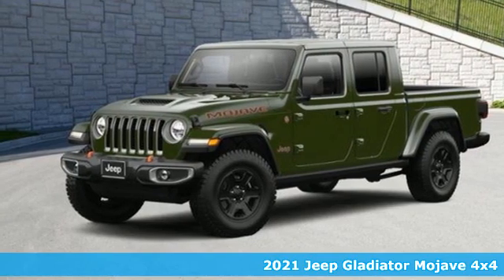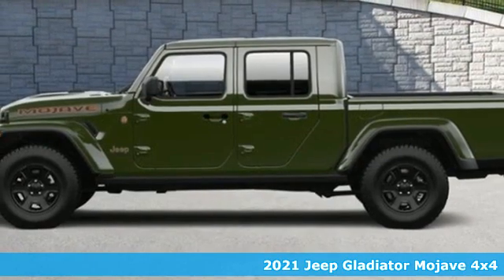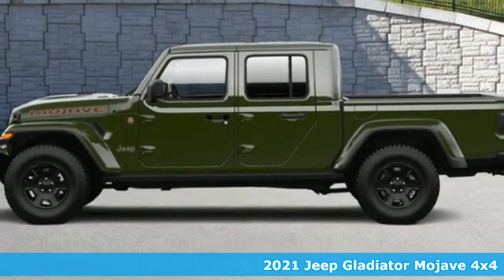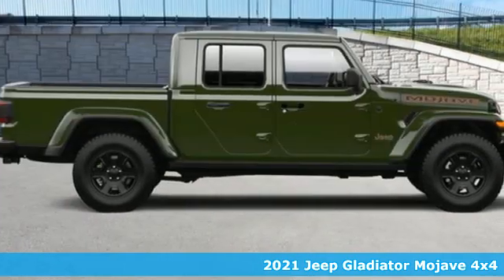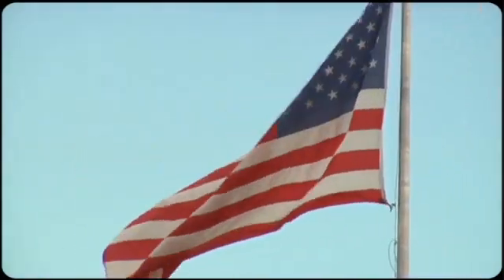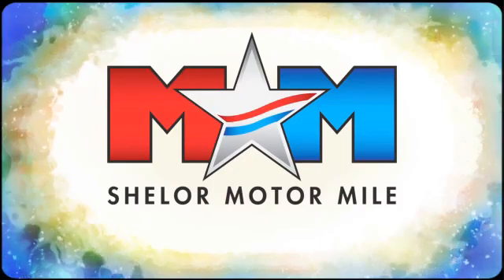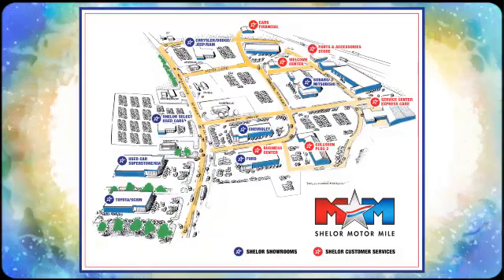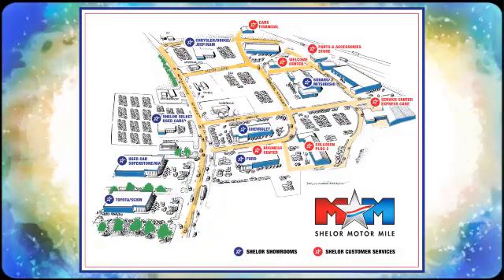New 2021 Jeep Gladiator Christiansburg VA Blacksburg, VA DC210718 - SOLD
Year: 2021
Make: Jeep
Model: Gladiator
Trim: Crew Cab Pickup
Engine: 3.6L V6 Cylinder Engine
Transmission: 8-Speed A/T
Color: Sarge Green Clear Coat
Interior: A5X9
Stock #: DC210718
VIN: 1C6JJTEG0ML588860